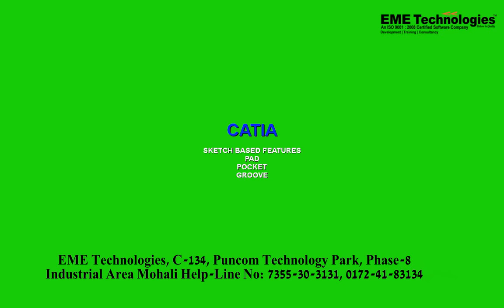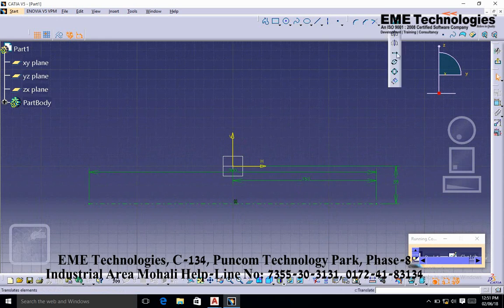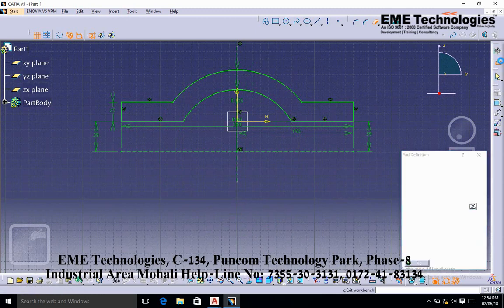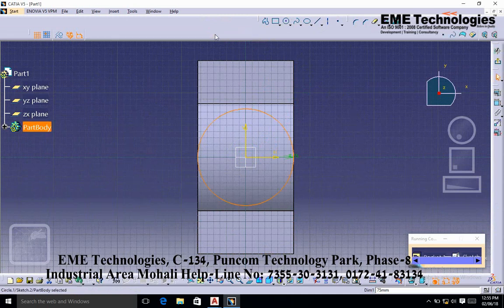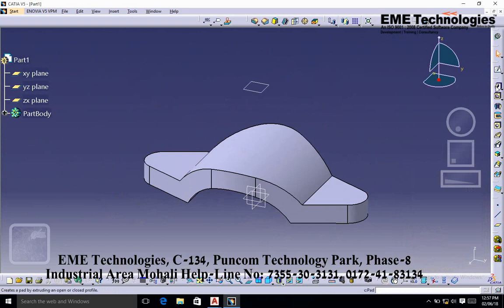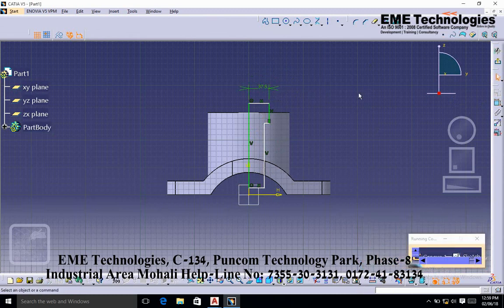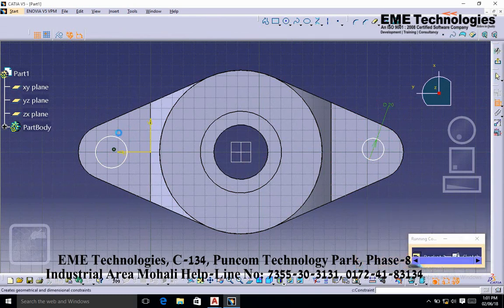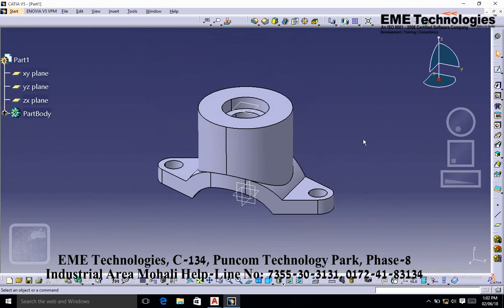CATIA PAD And POCKET GROOVE Tutorial - Catia Tutorials For Beginners